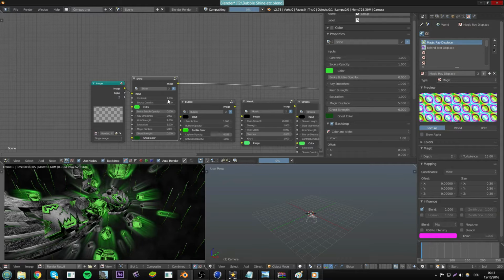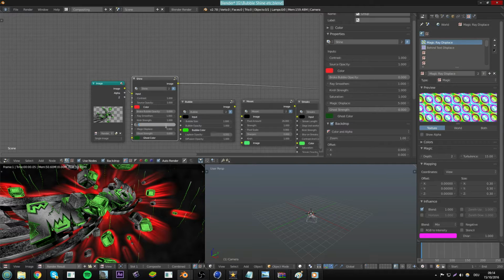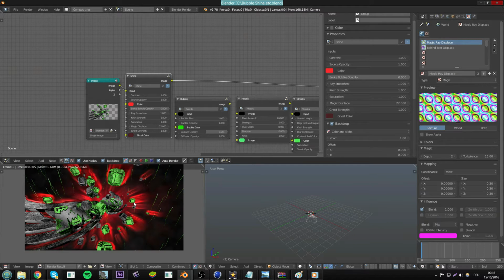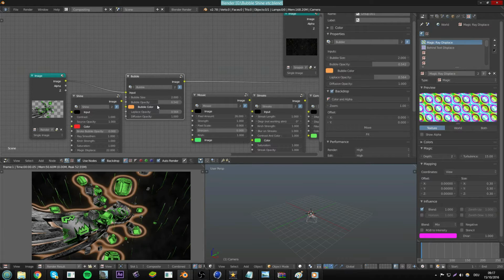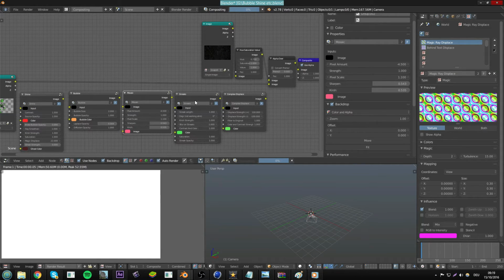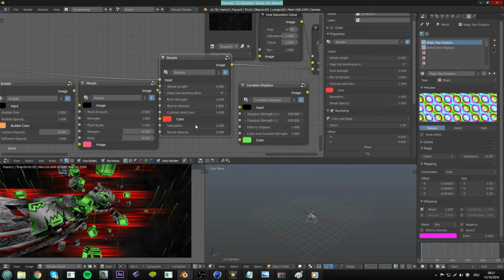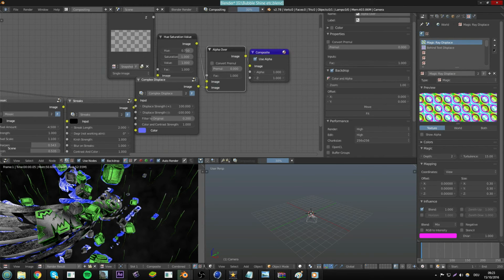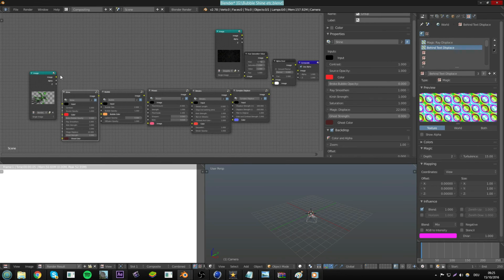Blender Behind Text effect pack (Shine,Bubble etc)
▼ Order a Minecraft Intro here! - (5€ and up)

▼ My Sellfy!

Intro Type

▼ Software Used:
► Minecraft (Game)
► Blender (Animation)
► Adobe After Effects CC (edit,Sync, etc)

TAGS!!!

intro template,
intro erstellen,
intro musik,
intros,
introbeats,
intro songs,
intro erstellen kostenlos für anfänger deutsch,
intro music,
intro blender,
intro template blender with download link,
intro template blender,
intro template cinema 4d,
intro after effects,
intro animation,
intro after effects tutorial german,
intro anime,
intro attack on titan,
intro apo style,
intro adobe after effects,
intro alt j,
intro arazhulhd,
intro after effects template,
a intro to dubstep,
a intro do patife,
a intro do febatista,
a intro do afreim,
a intro do rezende,
a intro do rezendeevil,
a intro do edukof,
a intro do tazercraft,
a intro do sirkazzio,
a intro do aruan,
intro ändern,
blender intro ändern,
blender intro namen ändern,
intro namen ändern,
intro text ändern,
blender intro text ändern,
blender intro schrift ändern,
after effects intro farbe ändern,
blender intro farbe ändern,
die ärzte intro,
intro blender template,
intro blender template download,
intro beat,
intro battle,
intro background,
intro blender download,
intro blender template download link,
intro bearbeiten,
doe b introduction,
big b intro,
mighty b intro,
doe b intro,
behind the b intro,
r&amp;b intro,
king b intro,
plan b intro,
block b introduction english,
ali b intro,
intro contest,
intro contest open,
intro cinema 4d,
intro cro,
intro contest open german,
intro chill,
intro collection,
intro challenge,
intro c4d,
intro cinema 4d template,
c introduction,
studio c intro,
the o.c intro,
andy c intro,
blood c intro,
vico c intro,
pimp c intro,
stacks c intro,
studio c intro song,
kategorie c intro,
intro download,
intro designer,
intro drops,
intro download free german,
intro deutsch,
intro downloaden und bearbeiten,
intro designer kostenlos deutsch,
intro drop,
intro dj,
intro download blender,
d intro gloc 9,
d intro my,
musique d'intro,
initial d intro,
initial d intro song,
music d'intro,
musique d'intro de gotaga,
3d intro,
tenacious d intro,
house m.d. intro,
quincy m.e. intro,